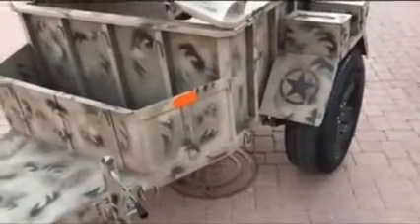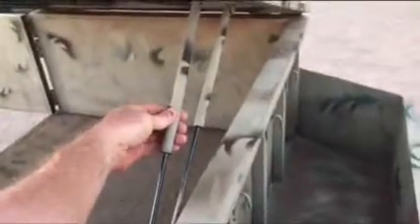Nasty Mule Off Road Trailer Jeep overland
M8-A1 Style Ammo Mule style off road trailer
See phx az Craigslist for other styles and pricing email
M8A1Mule@gmail dot com